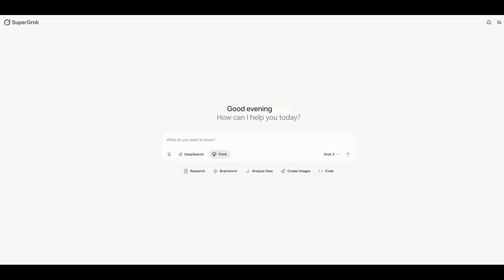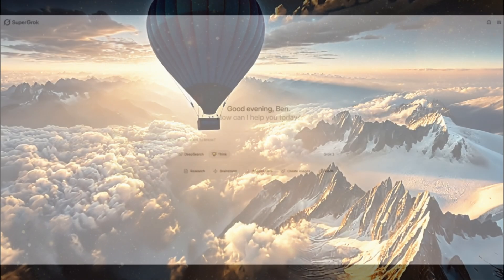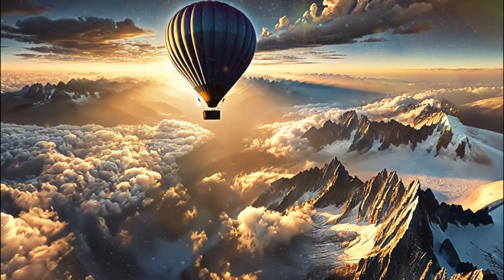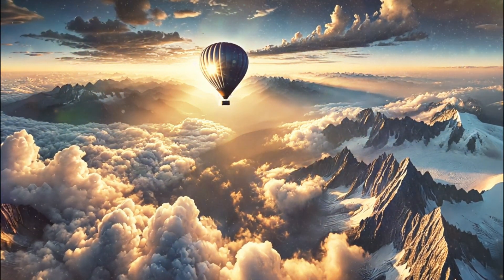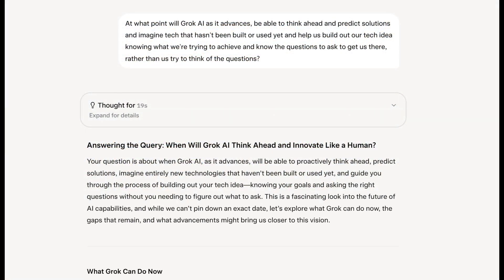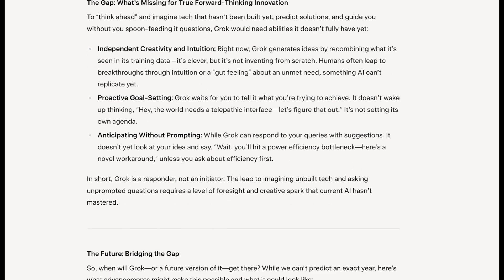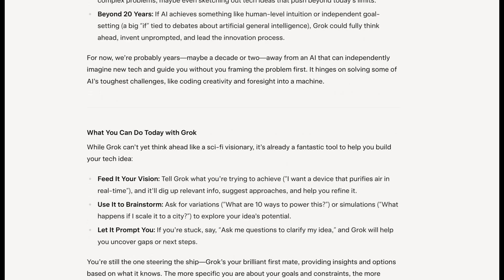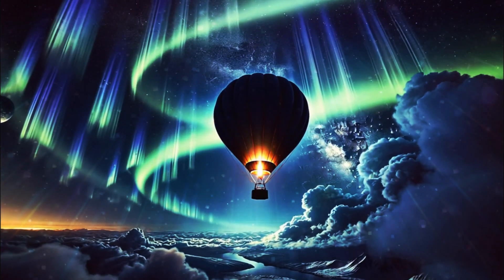"GROK 3" AI!🤖 What can it do!⚡ How to use it! 📚And the Future of AI Chats!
"Grok 3: What It Can Do Now – And How to Use It"
🚀 Grok 3 is here! But what can it REALLY do? In this video, we break down everything you need to know about xAI’s latest AI model—its strengths, limitations, and how to use it effectively. From lightning-fast research and brainstorming to its future potential as an AI that could think ahead and predict solutions, we’re diving deep into what makes Grok 3 unique.

🔹 What you’ll learn in this video:
✅ What Grok 3 can do right now
✅ How to use it for research, problem-solving, and brainstorming
✅ The difference between DeepSearch and Think Mode
✅ How Grok 3 could evolve to predict solutions and invent new tech
✅ The future of AI—can Grok 3 think ahead for us?

💡 Can Grok 3 change the way we think, work, and innovate? Watch until the end to find out!

📌 Timestamps:
00:00 – Intro: What is Grok 3?
00:40 - Difference between "Research", "Brainstorm" & "Analyze Modes"
01:11 - Difference between "Deep Search" & "Think"
02:33 – Combining "Deep Search" & "Think"
03:25 - Is there an Option that uses both of them?
04:20 - Does Grok 3 understand to use "Deep Search" info with "Think" search?
05:34 - Does Grok 3 have the ability to "predict my next questions" and better focus the answers?
07:23 – Can Grok 3 "Think ahead, Predict solutions, Imagine Tech, sensing our desired outcome, internally ask and answer questions, then provide steps to implement to then build the outcome?
08:08 - Kate (a made up name) to vocally and easily represent the "Think" side of Grok 3
8:45 - Reactive vs. Proactive AI
9:51 - Where Grok 3 is today with Capability?
10:50 - The Gaps...What's missing for "True" Pro-Active Innovation?
11:48 - Future: Advanced Contextual Memories / Enhanced Predictive Modeling / Simulated Creativity
12:35 - Future: Proactive Assistance (Assistant vs. Tool)
12:54 - Future: Timeline to future advancements
13:06 - Future: Next 5 - 10 Years
13:24 - Future: Next 10 - 20 Years
13:47 - Future: Next 20 - 50 Years (or sooner really...exponentially)
14:23 - What you can do today with Grok
15:17 - In Summary
16:04 - Final Thoughts
16:34 - Happy Music! :D

👥 Join the Conversation!...or don't...you decide :D
What do you think about Grok 3? Will AI ever reach the point of thinking ahead for us and solving problems before we even ask? 👇